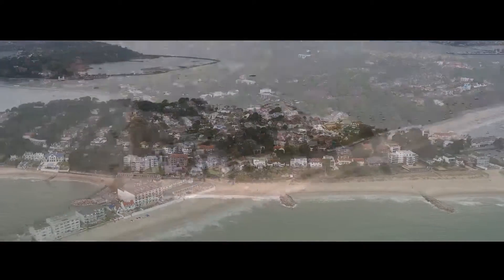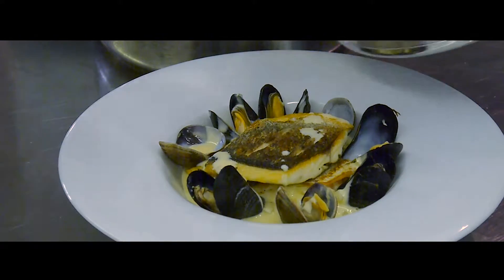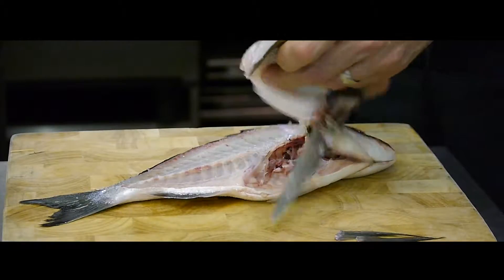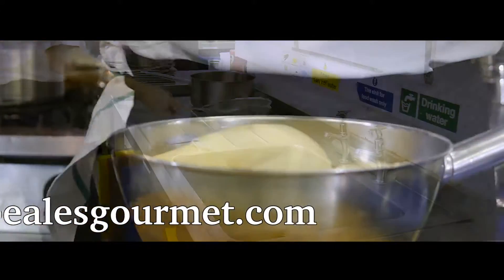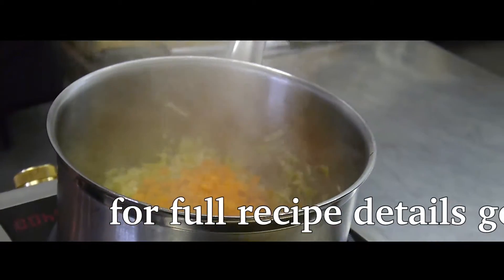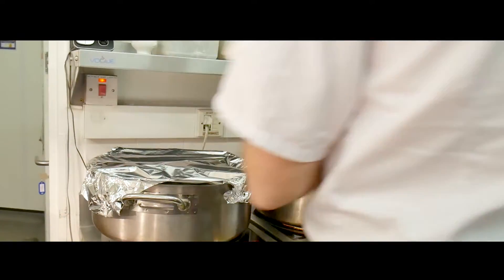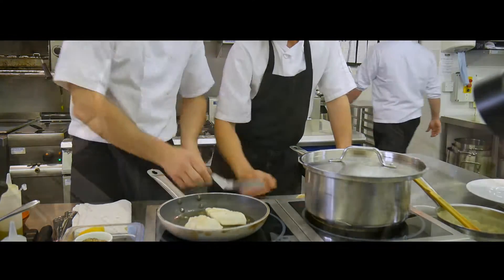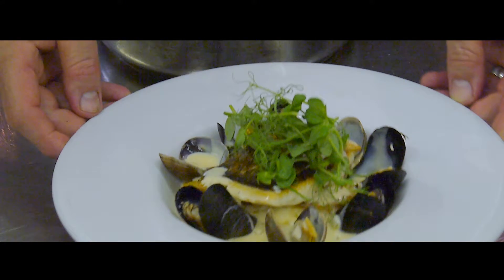seared sea bass